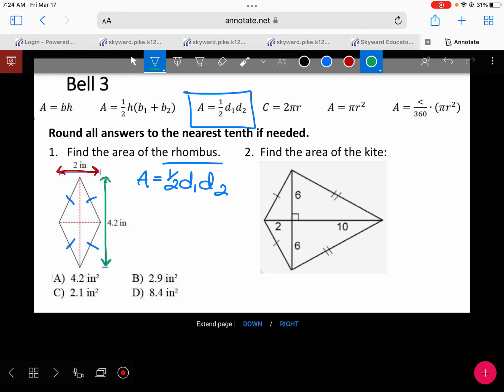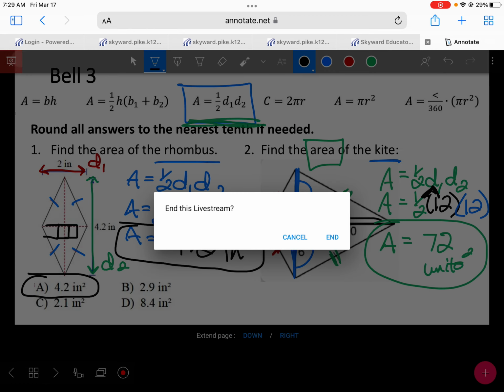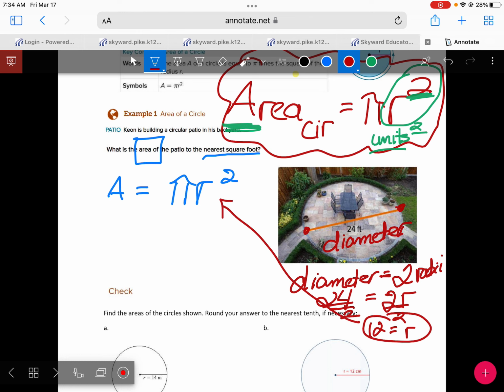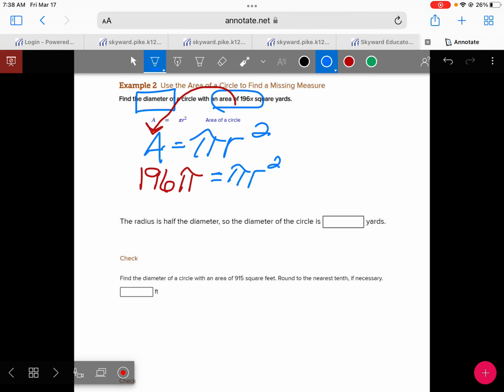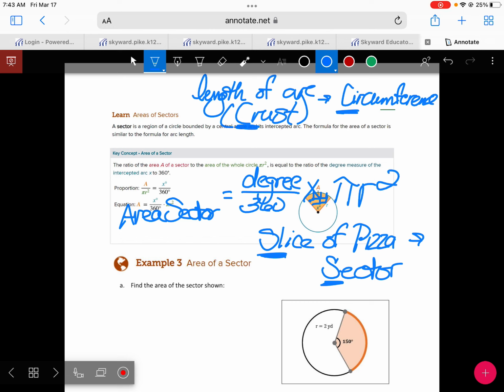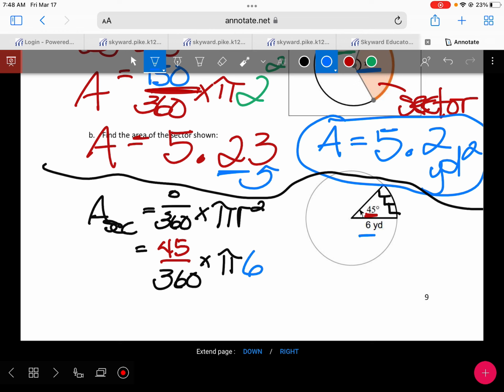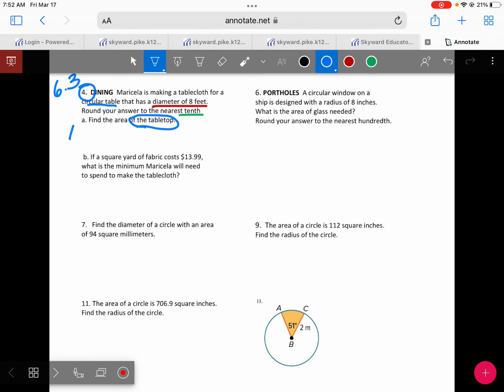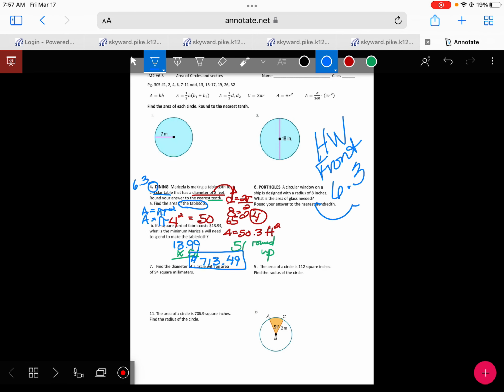Area of Circles and Sectors Day 1